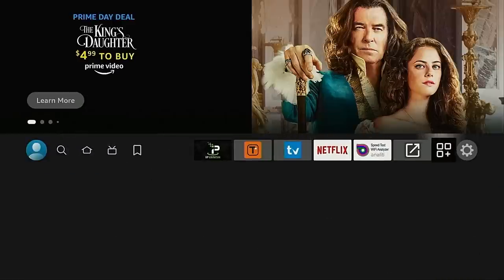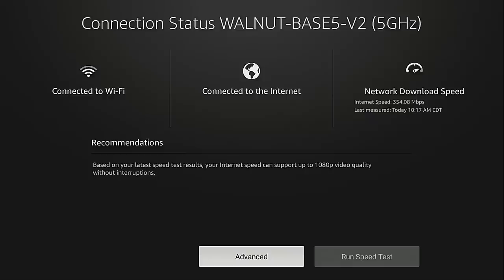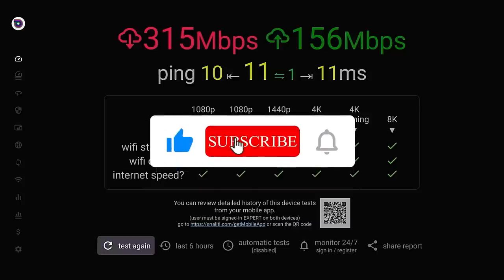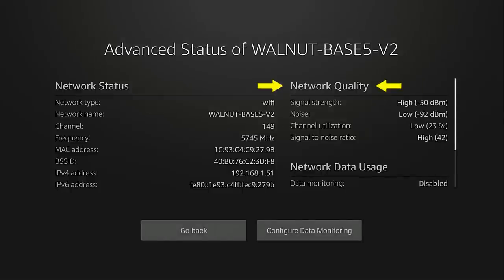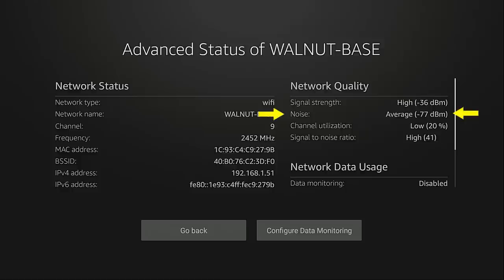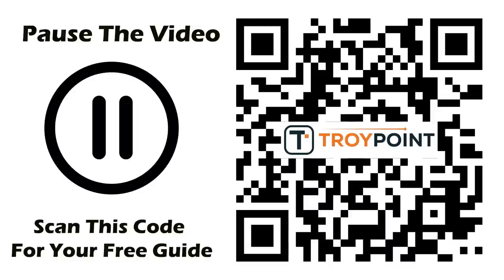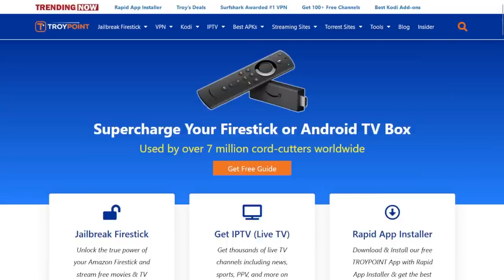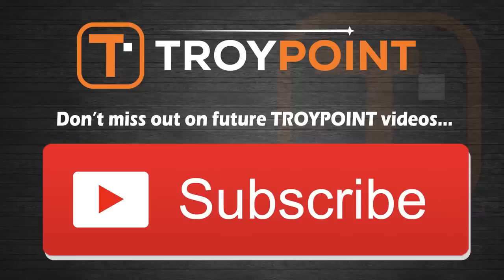Stop Firestick Buffering with New WiFi Network Tools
🎁 Get Free TROYPOINT Secret App Guide - Install thousands of apps not available in Amazon App Store or Google Play

Stop Firestick buffering with the new WiFi tools built into your device.

This tutorial shows how to fix any Firestick WiFi Issues with the new updated network tools built directly into the newer Fire TV devices.

You can also use the new tools on Fire TV Cube and Fire TV Televisions that come with the new Fire OS update.

These new tools help stop Firestick buffering by tweaking network settings on router or device itself.

One of the biggest complaints that we see from Firestick users is buffering and this is usually brought on by poor download speeds.

This tutorial will teach you how to speed up Internet speed by adjusting various settings on your home network or streaming device.